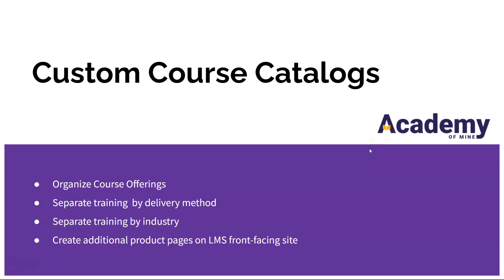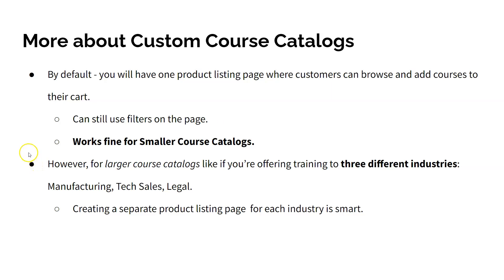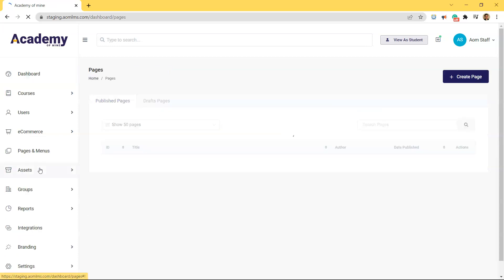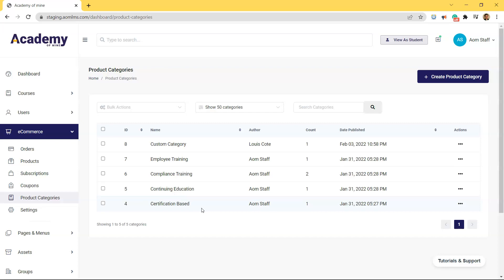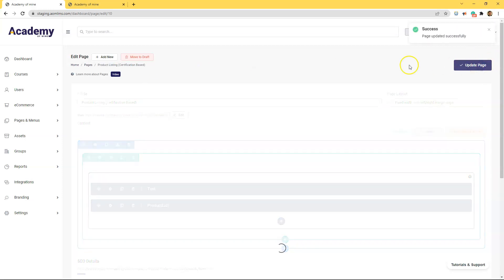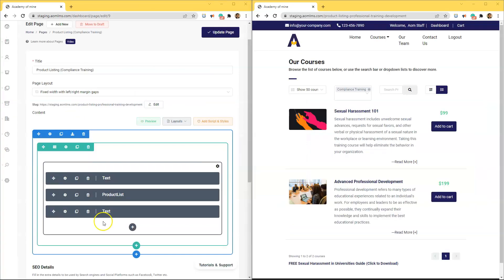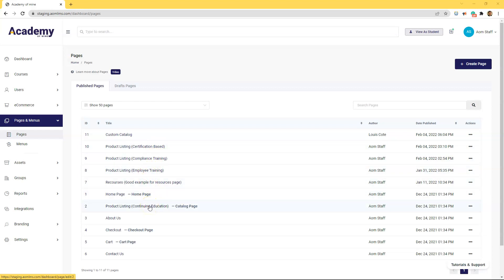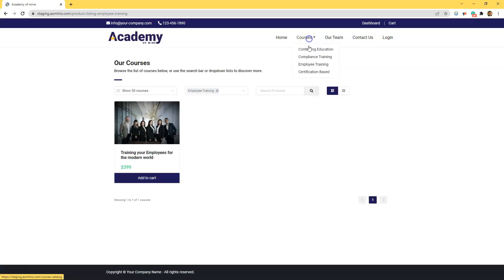Creating Custom Course Catalogs in an LMS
Customizing your course catalog allows you to create different product pages for each style of course or type of training you're offering with an LMS.